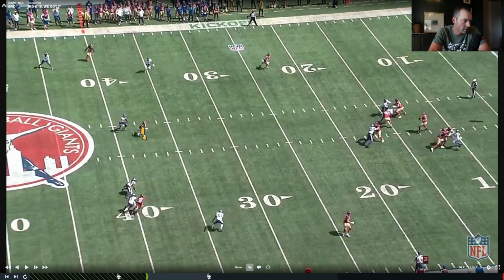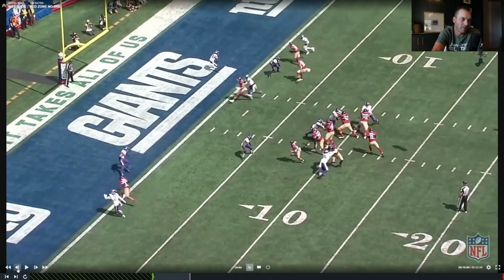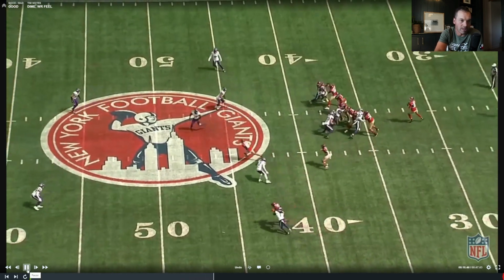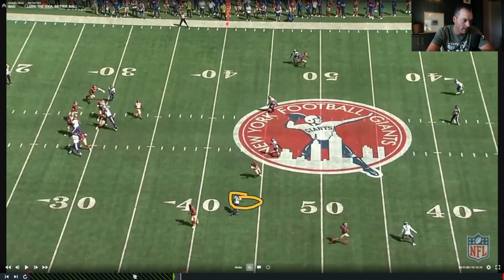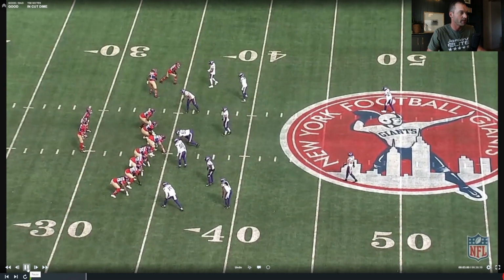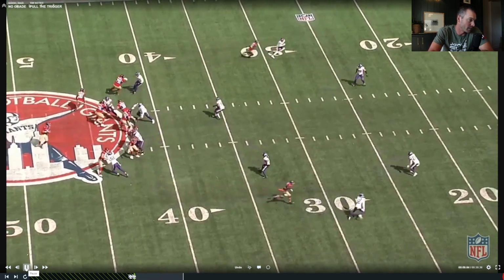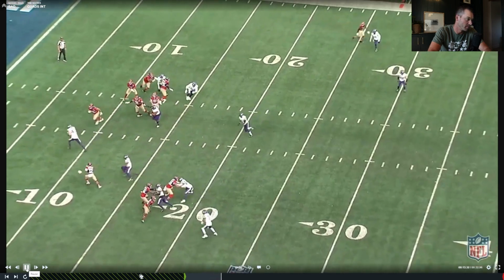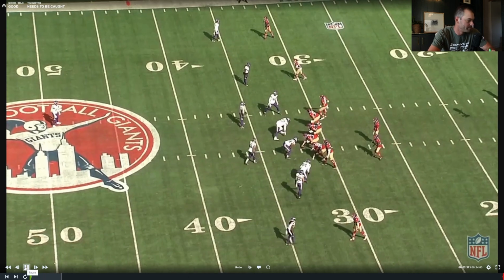WTF Happened To Daniel Jones? | Film Breakdown | Week 1 Analysis vs Vikings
I hope y'all enjoy this Daniel Jones breakdown!

FTA - Please comment & like this video, FOR THE ALGORITHM!

Merch | Thank you for your support!